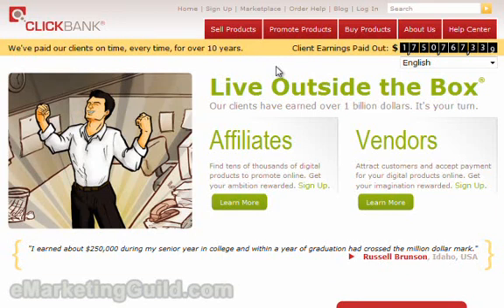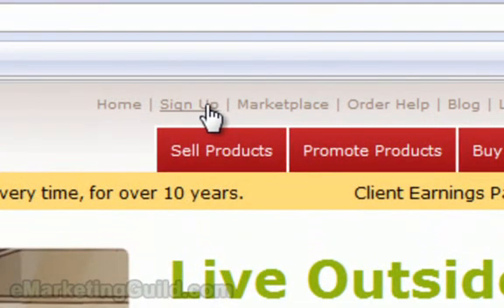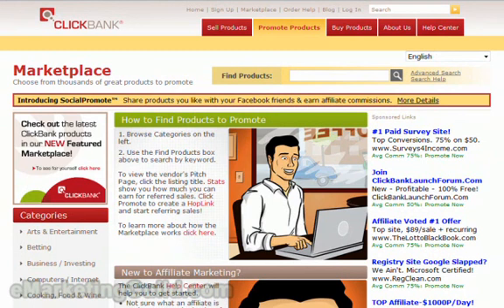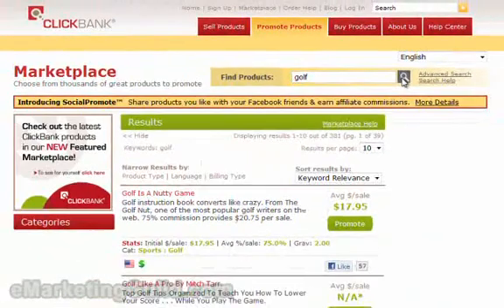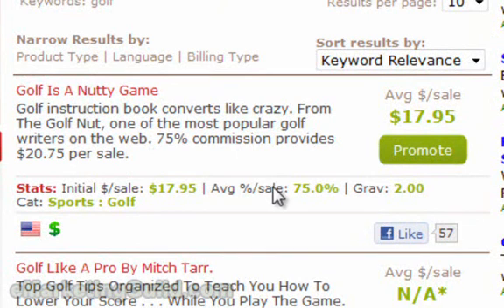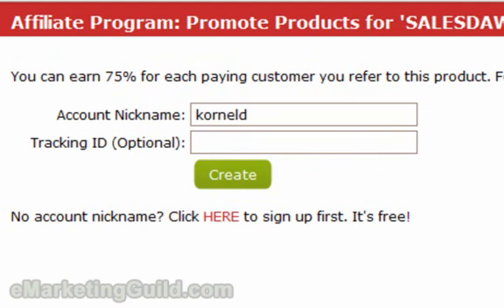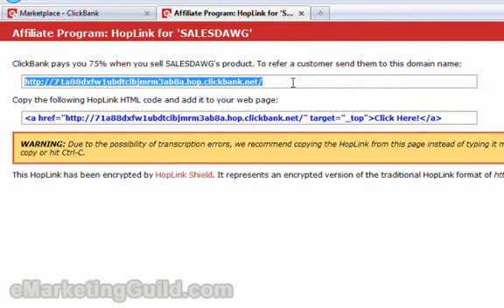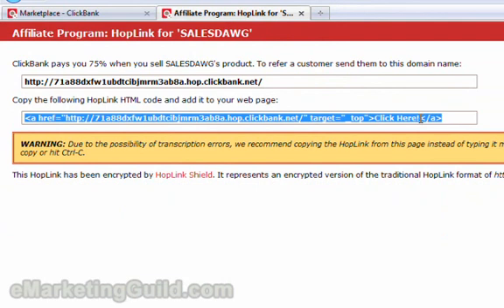How to Set Up an Affiliate Link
-- This a short video on how to set up your first affiliate link on webpage. The example uses ClickBank, but the general principles will apply to any other affiliate network.